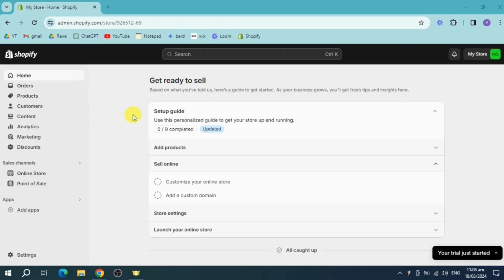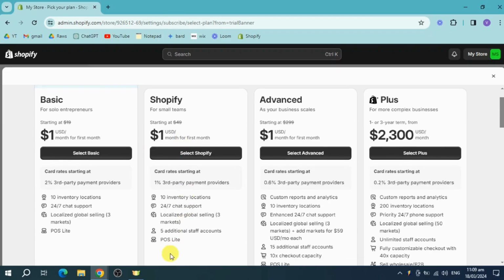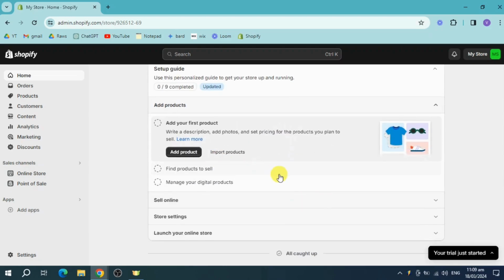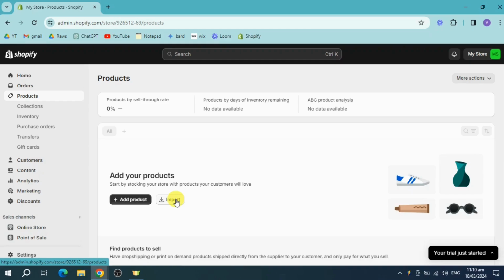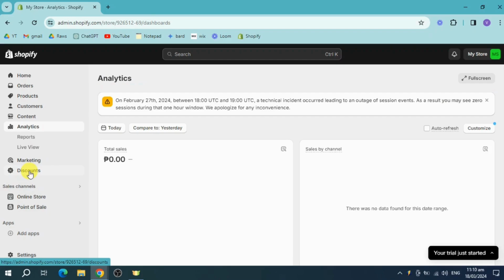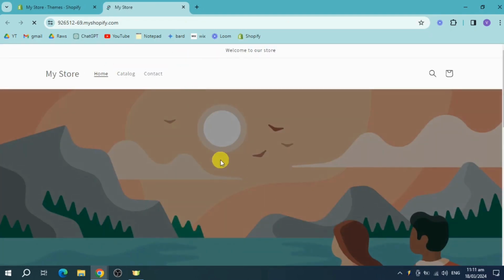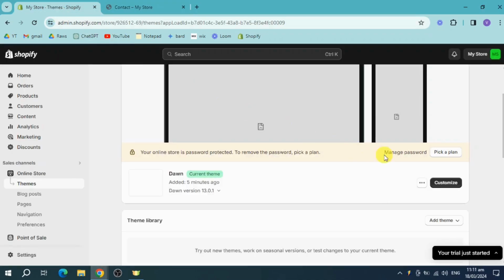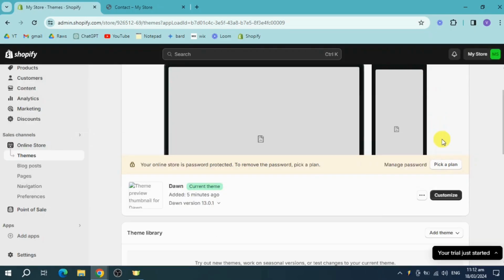What is Shopify and How Does it Work | Shopify Tutorial (2025)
In this video I show you a basic tutorial about the most crucial things in Shopify. I show you everything that you need to learn about this software.

Chapters: